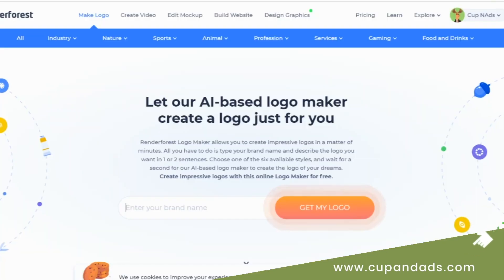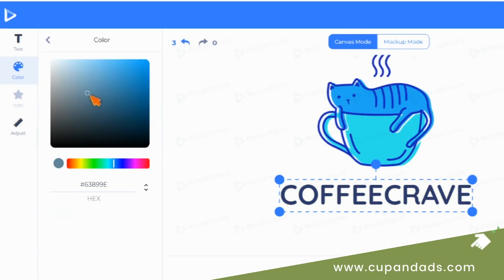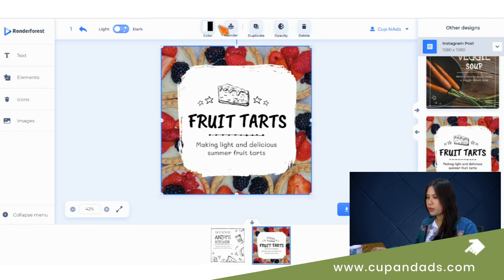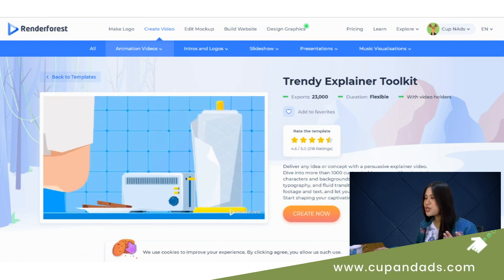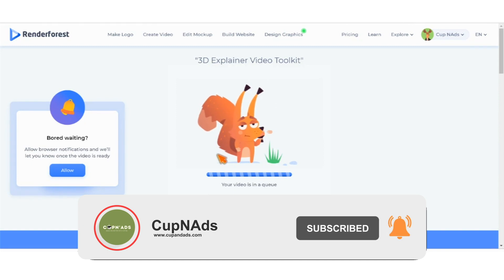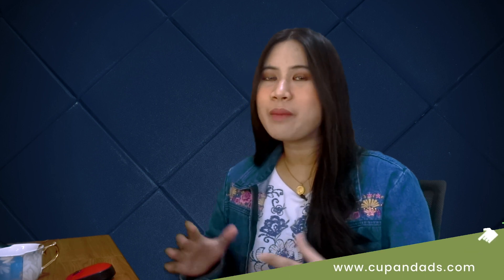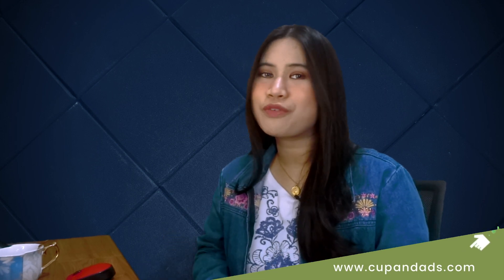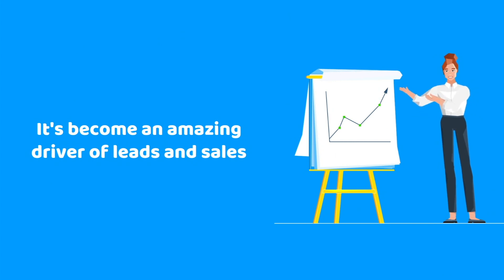Renderforest Review and Demo (All-in-one branding tools)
Renderforest is an "all-in-one" branding platform providing all the necessary tools for your video, logo, graphics, mockups, and website creation.

In this review and demo, we will be focusing on establishing your brand identity, social media, and video editing.

0:00 Intro
0:49 Features
0:59 Logo creation
4:19 Social Media
6:04 Video creation